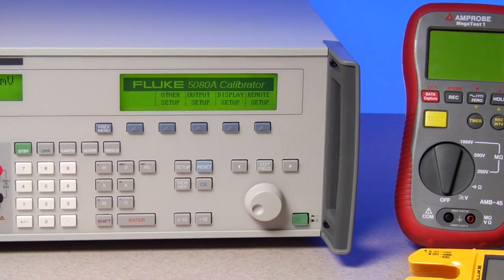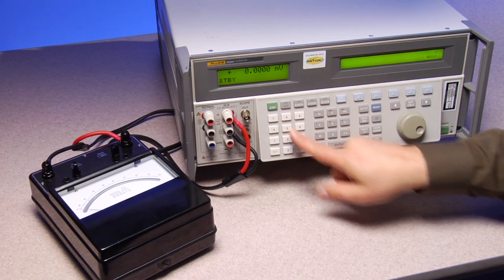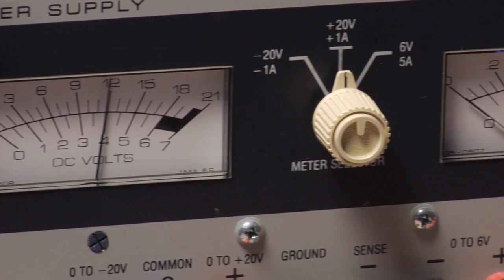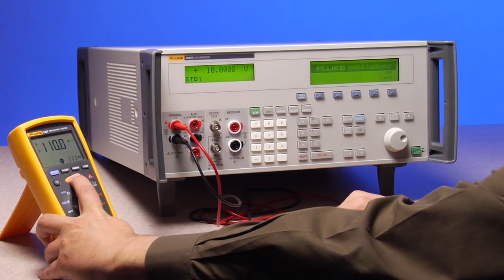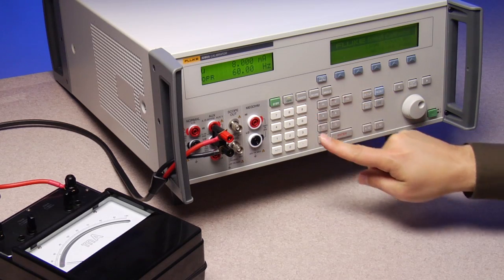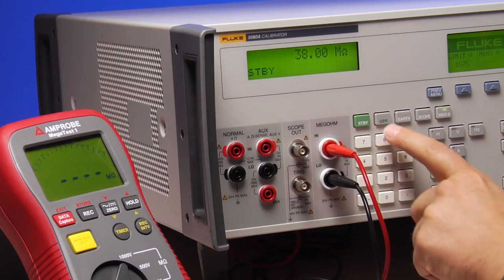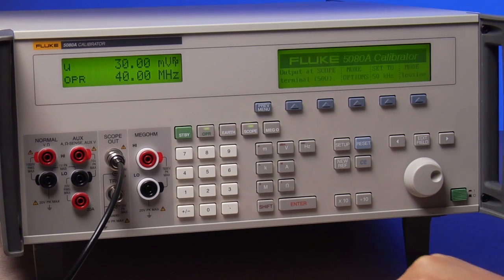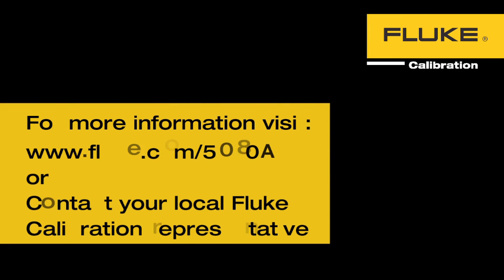The 5080A Multi-Product Calibrator: Calibration solutions for your analog and digital workload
This "video brochure" gives you an overview of the 5080A calibrator's features and benefits.